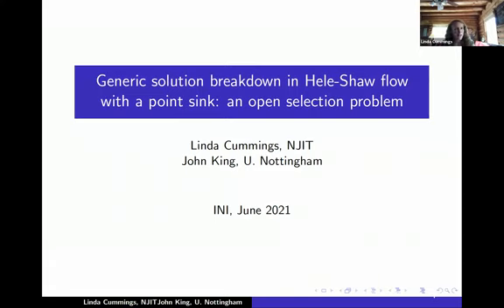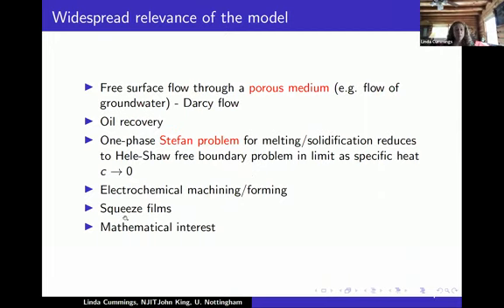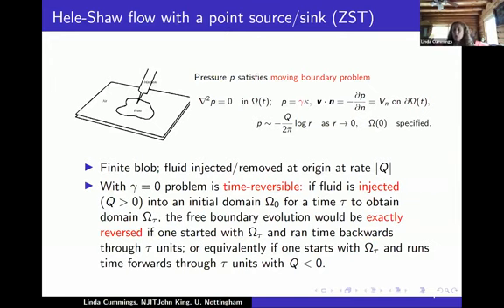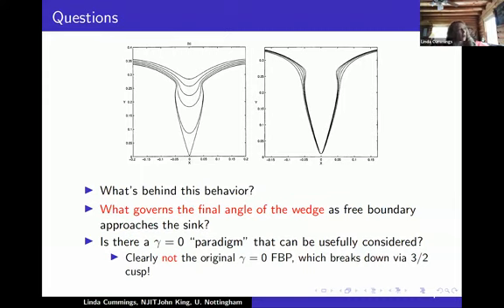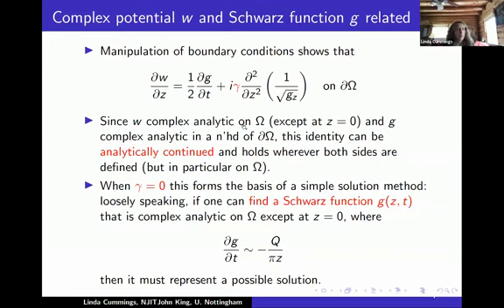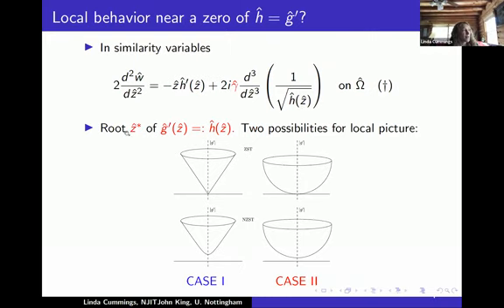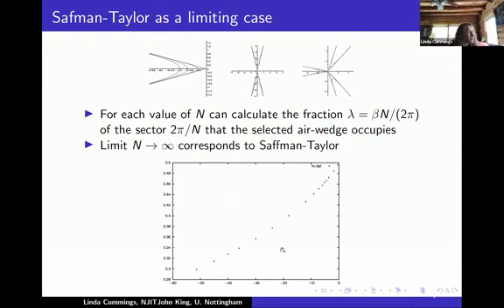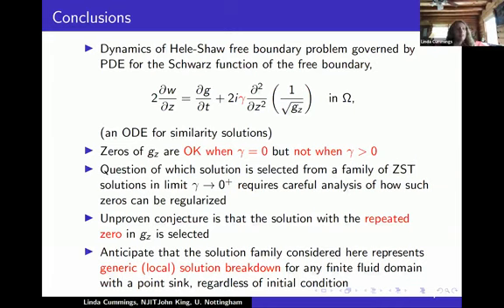ARA | Prof. Linda Cummings | Generic solution breakdown in Hele-Shaw flow with a point sink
ARA | Prof. Linda Cummings | Generic solution breakdown in Hele-Shaw flow with a point sink: an open selection problem?

Speaker: Professor Linda Cummings (New Jersey Institute of Technology)
Date: 8th Jun 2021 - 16:00 to 17:00
Title: Generic solution breakdown in Hele-Shaw flow with a point sink: an open selection problem?
Event: (ARA) Applicable resurgent asymptotics: towards a universal theory
Abstract: Brief abstract: Hele-Shaw flow with a free
boundary driven by a point sink almost always breaks down in finite time before
all fluid can be removed through the sink. With no surface tension this
solution breakdown is typically via 3/2-power cusp formation in the free boundary
far from the sink, butaccurate numerical results with small positive
surface tension suggest that in fact breakdown should occur via a
"wedge" of air that enters the sink. A family of zero-surface-tension
(similarity) solutions can be constructed that exhibit this local behavior but,
as with the well-known Saffman-Taylor fingersolutions, the question of
what determines the wedge angle for vanishingly small positive surface tension
is a challenge.